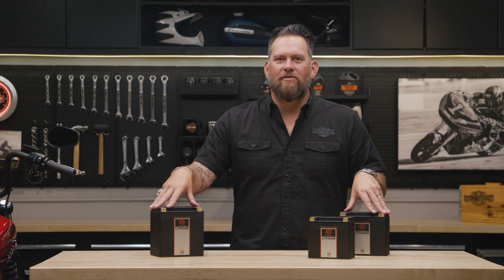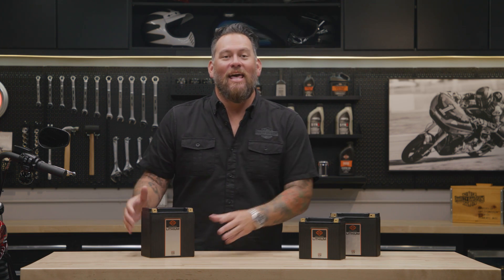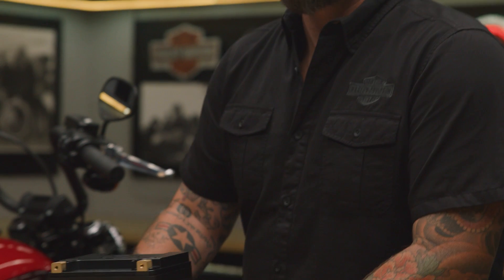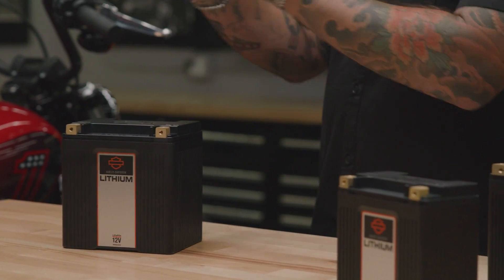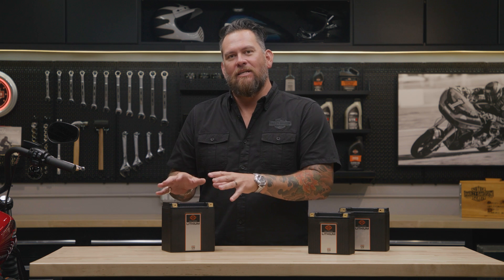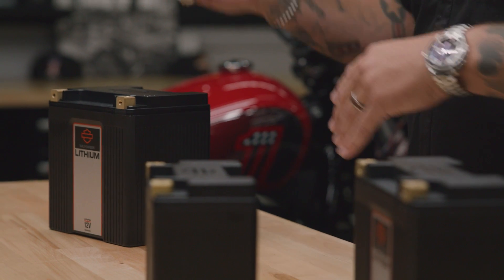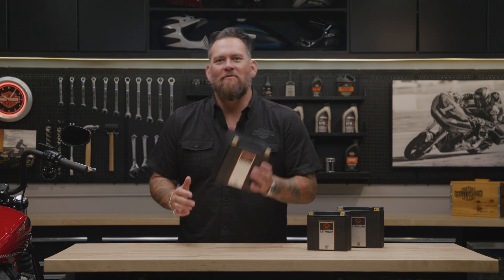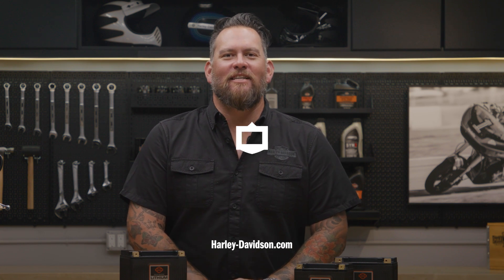Harley-Davidson Lithium LiFe Motorcycle Batteries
Power up with lithium LiFe battery technology, offering unequalled cranking power and a significant weight reduction over an AGM (absorbent glass mat) lead acid battery. These lithium-ion motorcycle batteries offer quality and performance backed by a 5-year limited warranty.

Harley-Davidson Lithium LiFe batteries are a drop-in replacement for the Original Equipment battery with no fit adaptor or foam blocks required and have twice the life span of AGM lead acid batteries when following proper storage instructions. When disconnected from the motorcycle, a Harley-Davidson lithium ion motorcycle battery will maintain its charge without maintenance for up to 12 months.

Our Lithium LiFe batteries feature an internal solid-state Battery Management System that automatically detects over/under charging for more-reliable starting performance and protects the battery from deep discharge, over voltage and over temperature.

Lithium batteries are not for everyone. Be sure to ask your H-D dealer if a Lithium battery is right for your application and use.

Lithium LiFe 4Ah Battery for ‘15 later XG, ‘04-later XL and ‘08-’13 XR models ➡️

Lithium LiFe 7Ah Battery for ‘07-’17 VRSC (except ‘07 VRSCR), ‘97-’03 XL, ‘97-’17 Dyna, ‘97-later Softail models ➡️

Lithium LiFe 8Ah Battery for ‘04-later Touring and ‘09-later Trike models ➡️